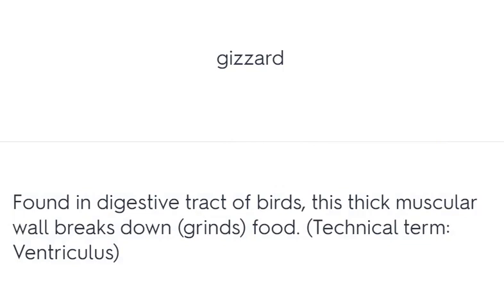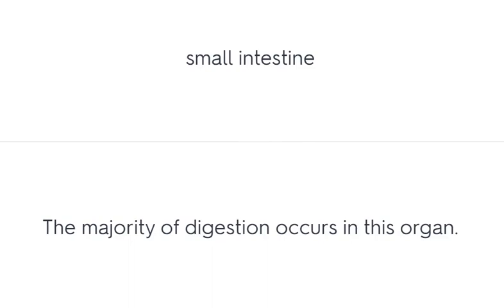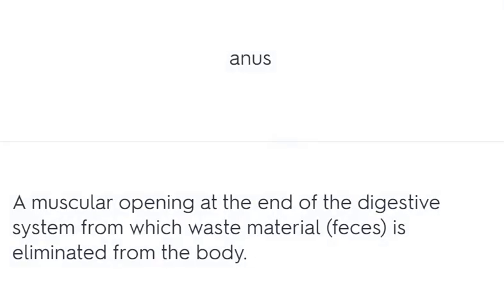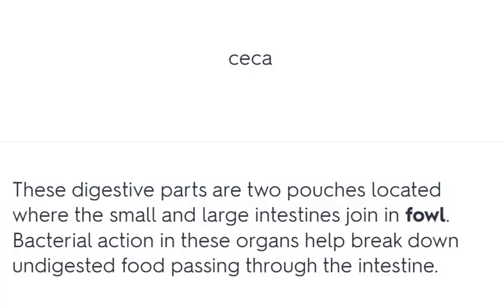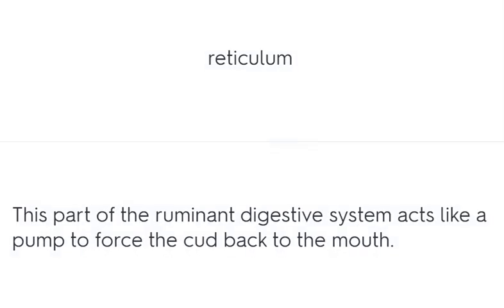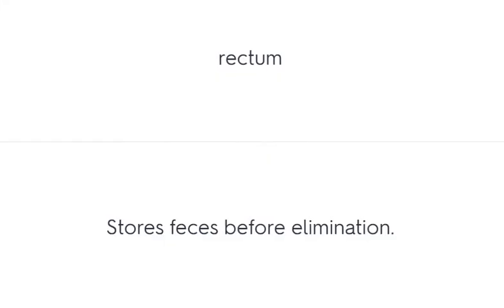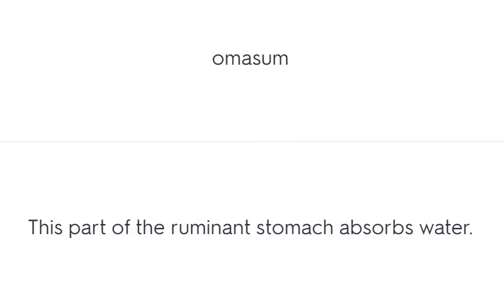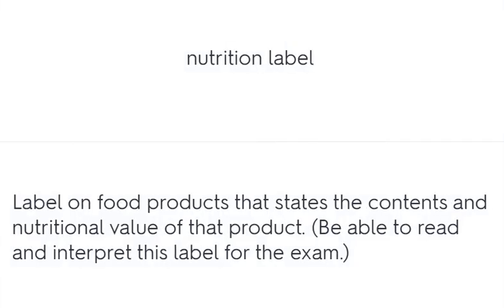Animal Vet Science- Free Study Flashcards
Vet Pet Care - Free Study Flash Cards Listen In the car, listen when working out and more! tell us how you did on your test! Good luck!